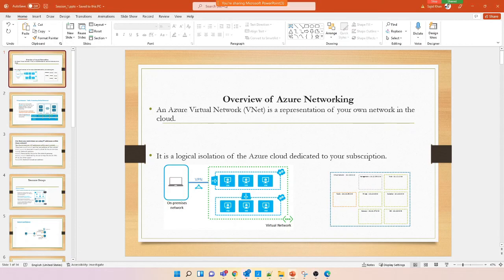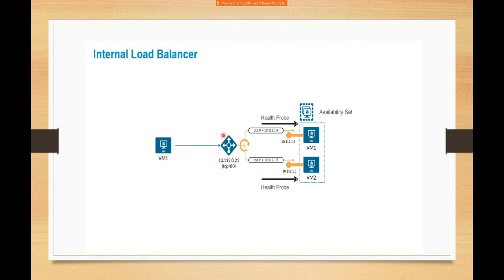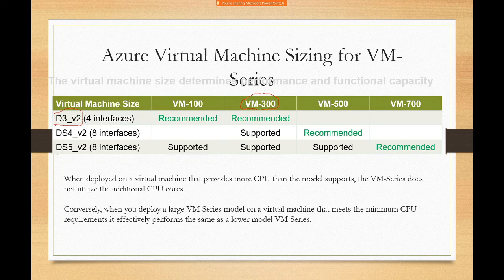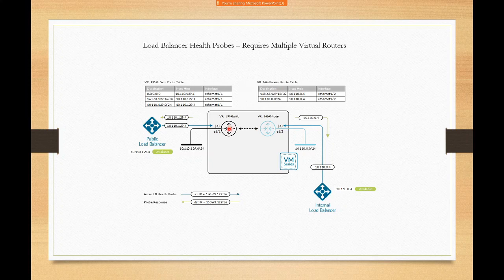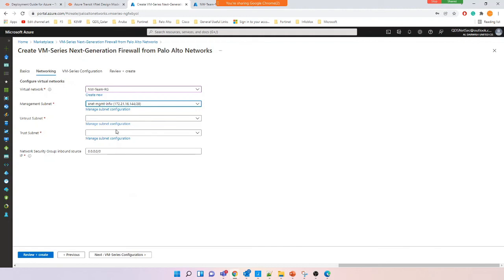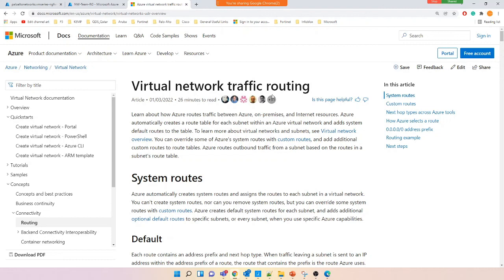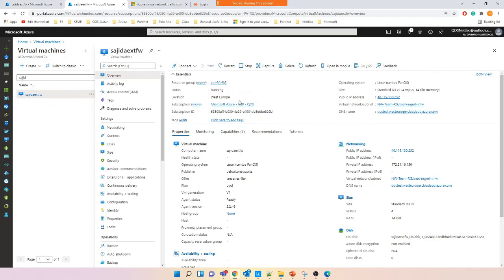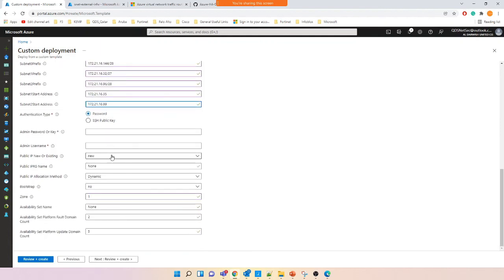Azure Palo Alto Session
An Introduction about Palo Alto Design in Azure Cloud.
Palo Alto Design Guidelines